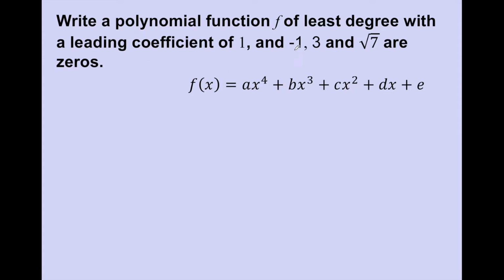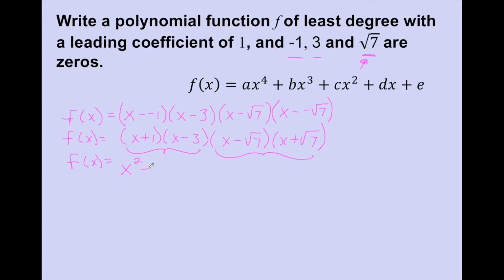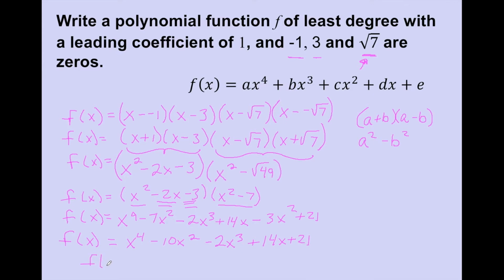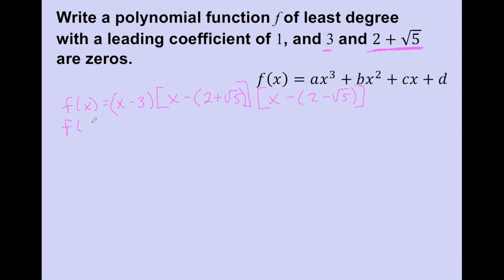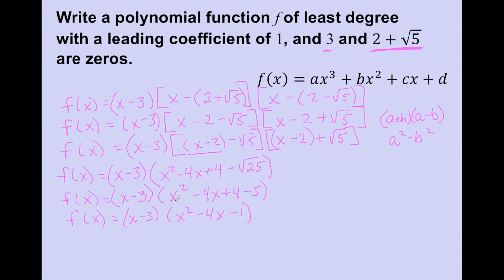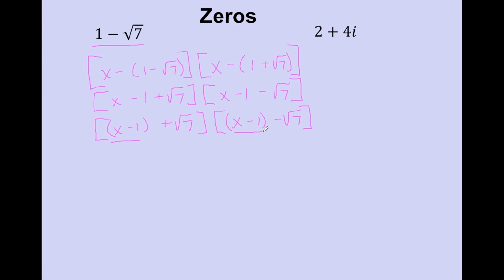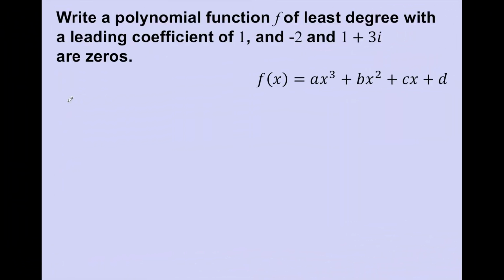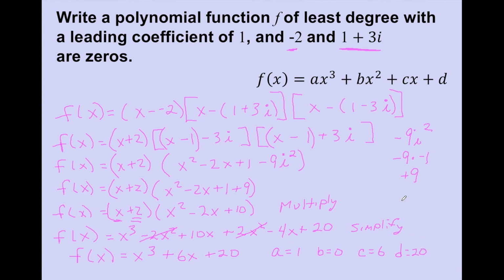Writing Equations from Roots Part 2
Learn how to write equations when given roots. These roots are going to contain radicals and imaginary numbers. Get those pencils and that paper ready!